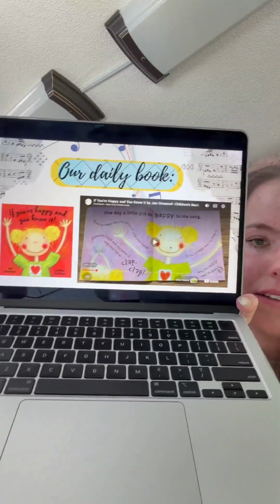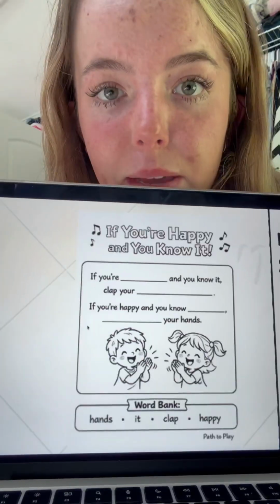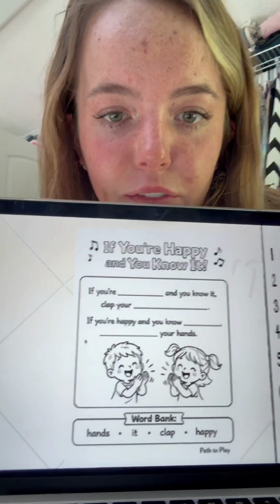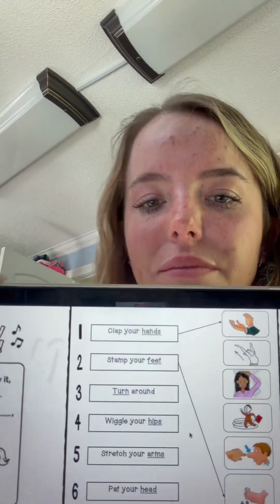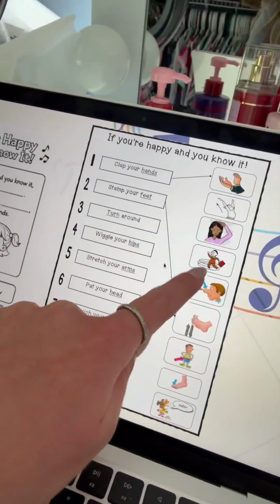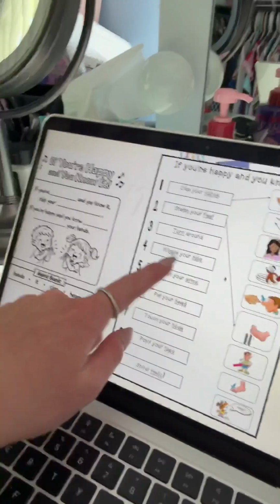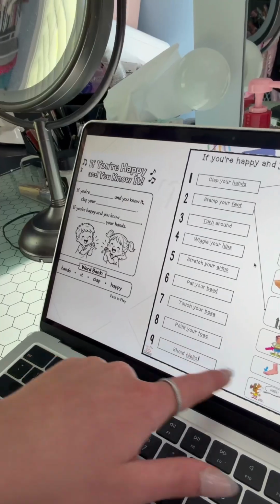April 22, 2026